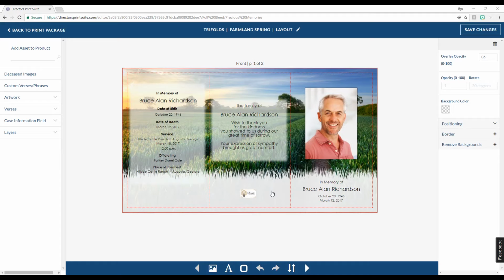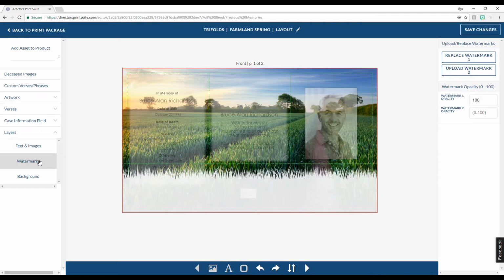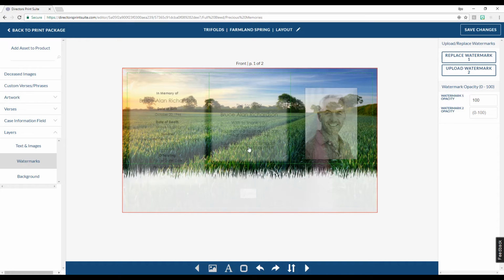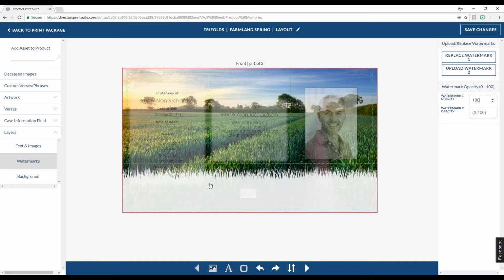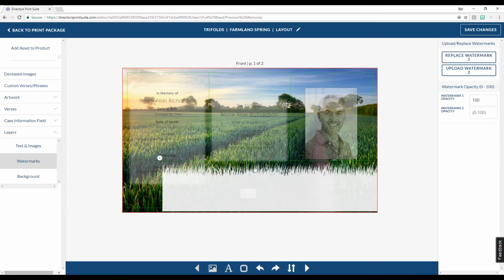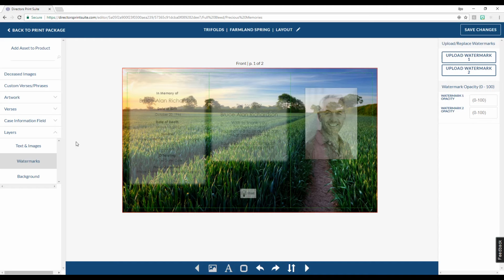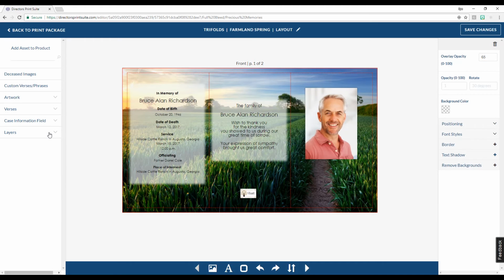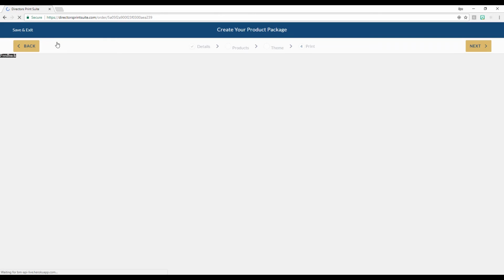Removing a Silhouette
Many designs in Director's Print Suite also have a white silhouette so that text is more easily read, but if you would like to remove the silhouette, this video shows you the right way to do so.